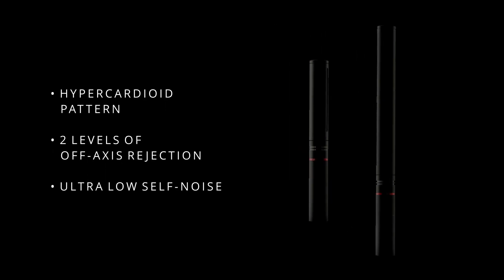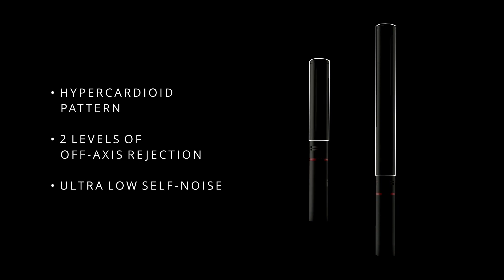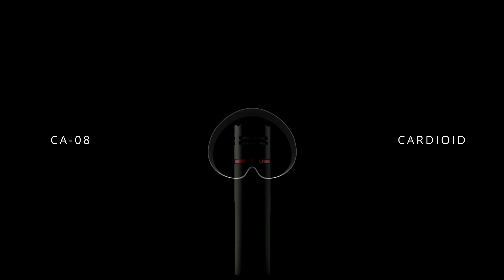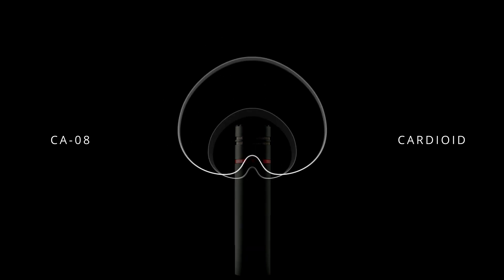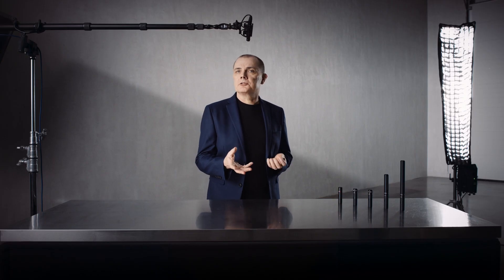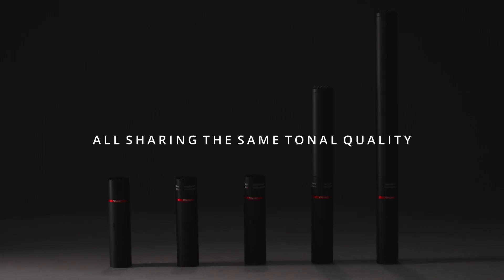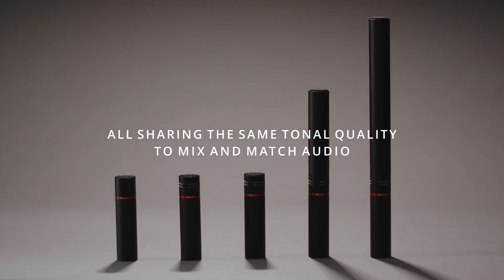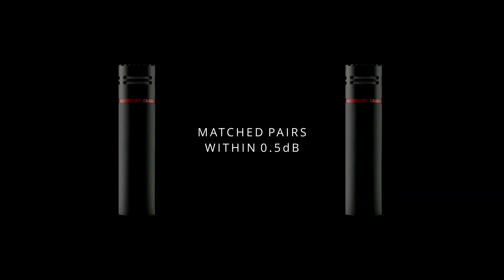Rycote New Microphones - The Technical Side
Steve Philips, Rycote's Innovation Manager, talks us through the details of the NEW Rycote Microphones.

With 50 years of knowledge and experience in the sound industry, Rycote have decided to launch a whole new range of Microphones. Building on top of the HC microphones’ low self-noise capsule and preamp design, Rycote has added a range of compact pencil condenser microphones to its portfolio. These microphones offer Super Cardioid, Cardioid and Omni Directional polar patterns which provide a similar tonal quality across Rycote’s entire range of microphones. These three microphones are available as individual mics or matched stereo pairs (to within 0.5dB).

Key Features -

Coherent Tonal Qualities -
The perfect tool kit of microphones, giving a family sound.

Sophisticated RF Shielding -
Active in-line filtering - Immune to Wireless Transmitter interference.

Guaranteed Stereo Pair -
Tested & matched to within 0.5dB of Sensitivity.

Special Thanks:
Film/Edit - Still Moving
Footage - George Vlad